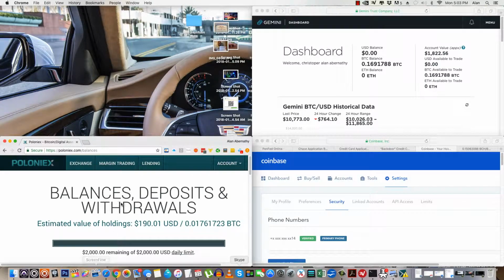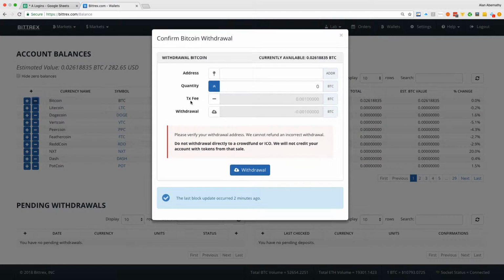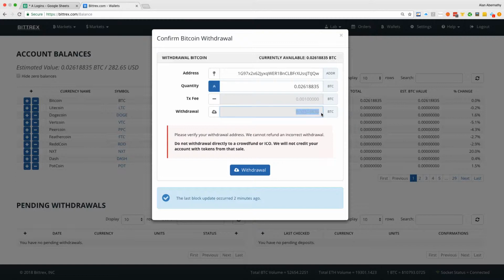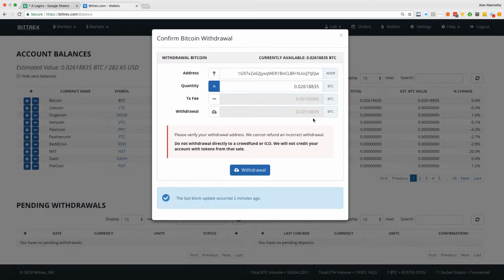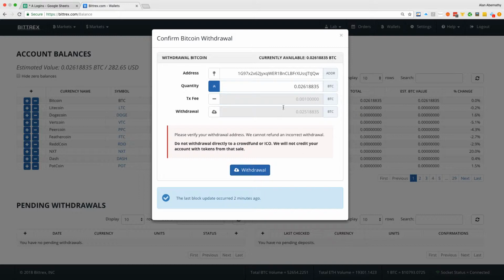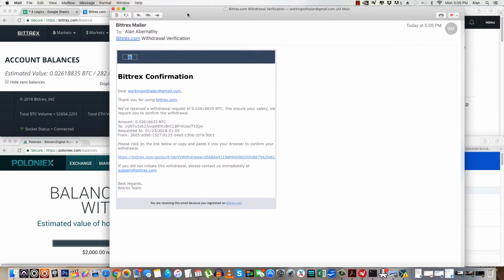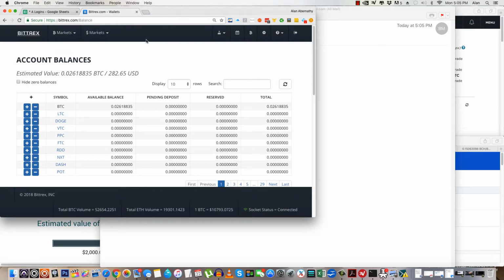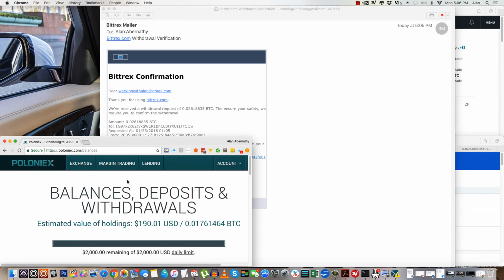Bittrex BTC withdraw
here i simply show you a quick walkthrough of how to withdraw BTC from Bittrex to another BTC wallet.

please message for any questions and also sign up at any of my links below to start cloud mining and making profits daily .